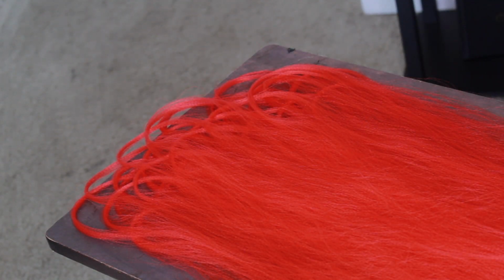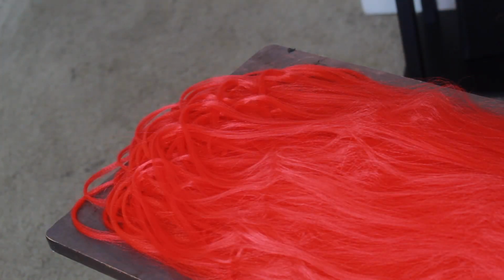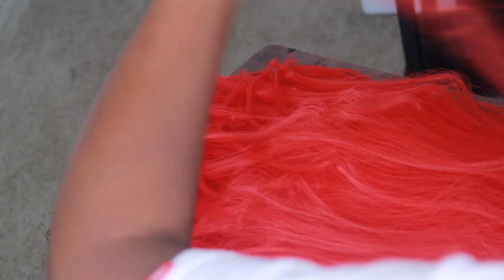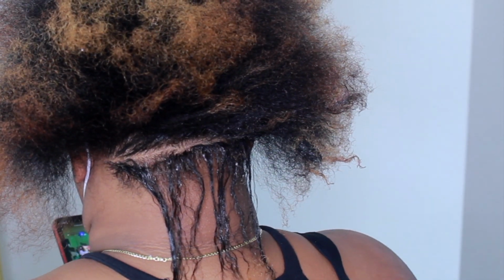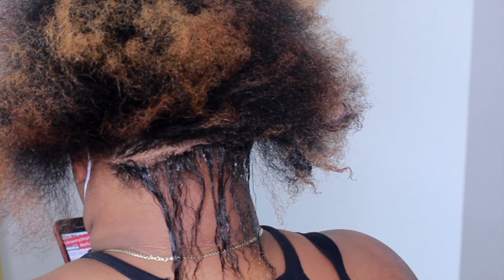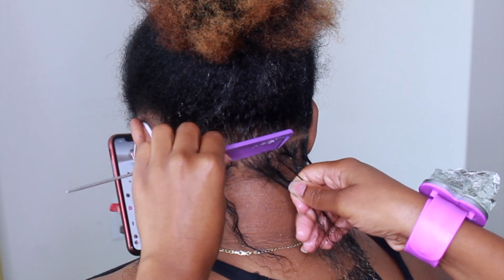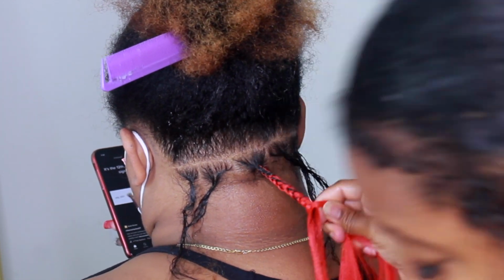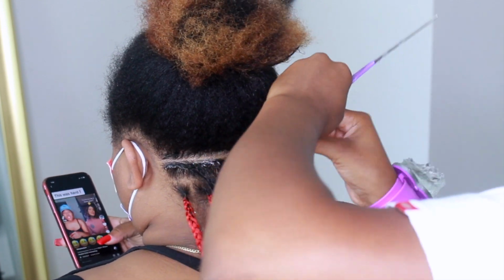Extra Small Knotless Box Braids ❤️ Amazon Prime Braiding Hair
Hey girl ! In this video,  I am showing you how I did these small red knotless box braids

💋Social Media 💋